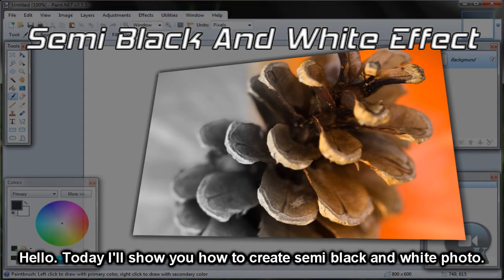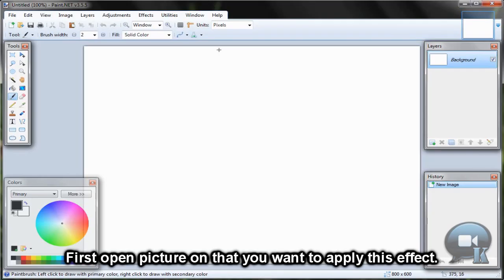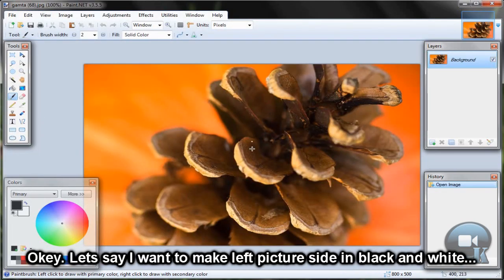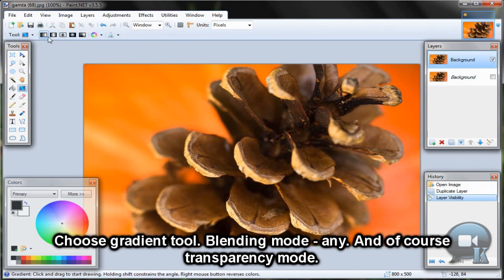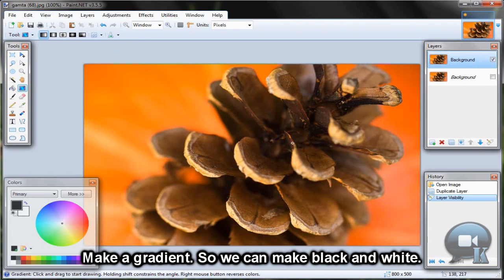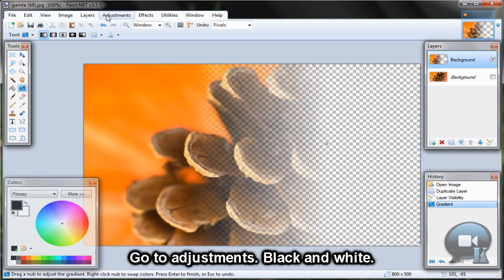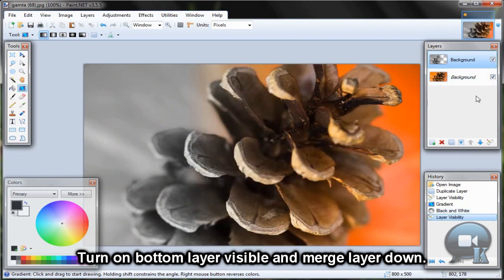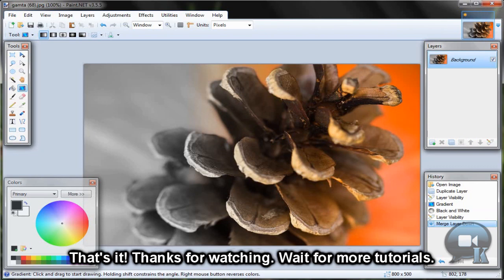Paint.NET tutorial number 53 - Semi black and white photo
Simple and nice effect. Photo used in tutorial